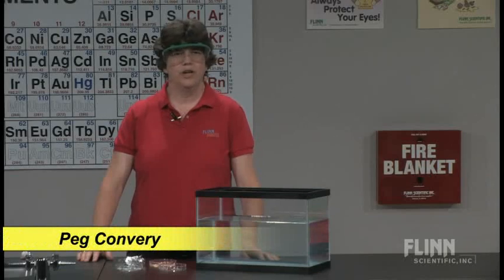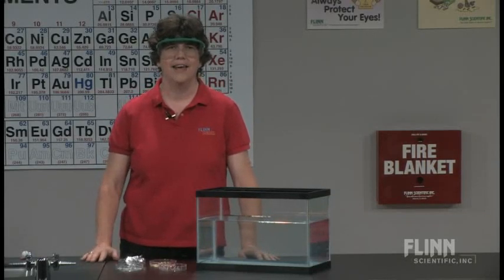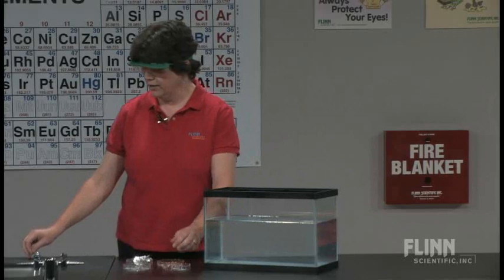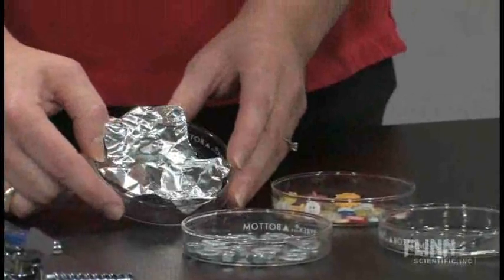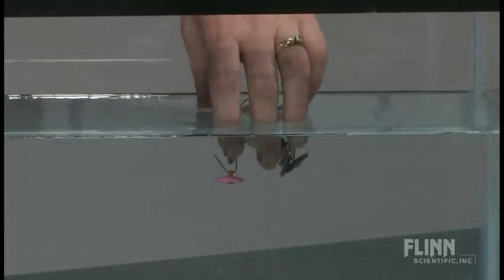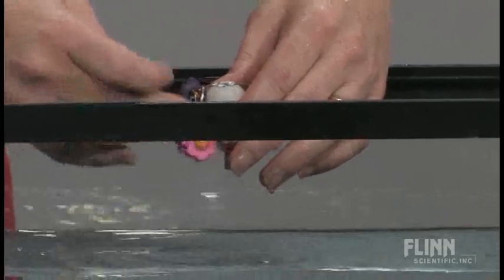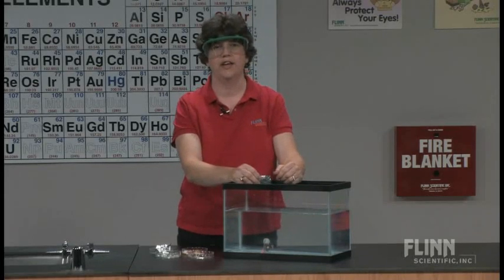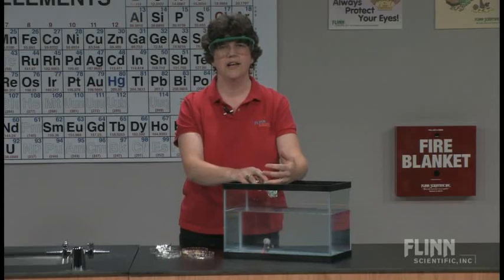Flinking - Neither Floating nor Sinking?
Design an object that neither floats nor sinks in water.